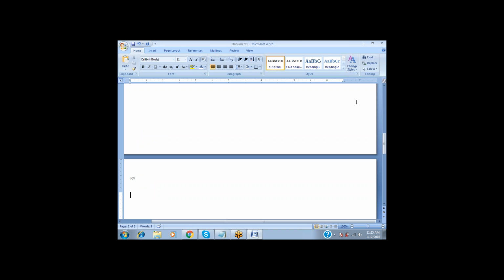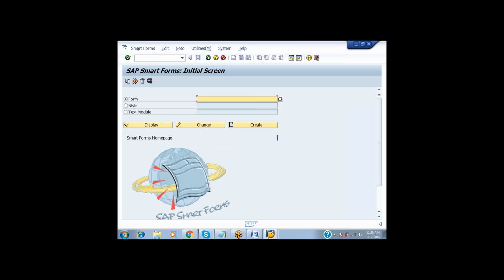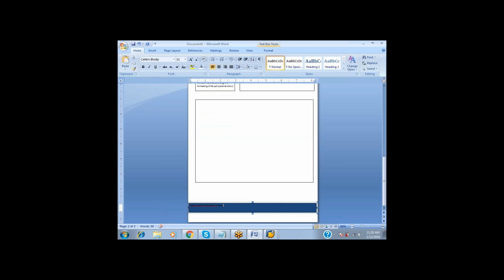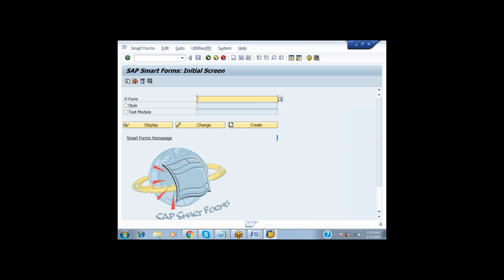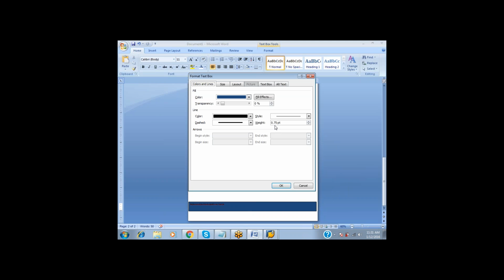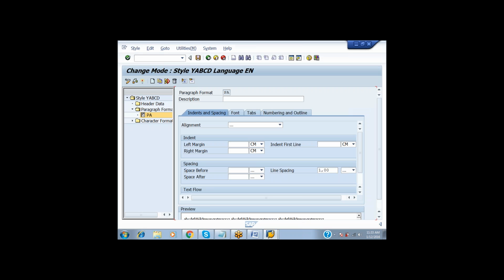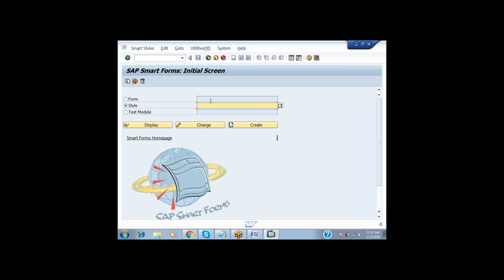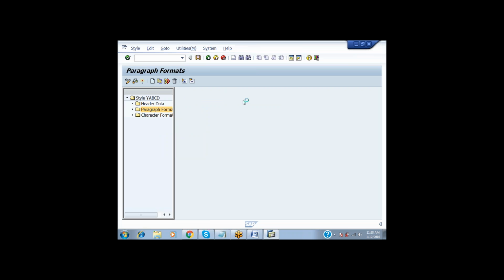SS INFORMATION TECHNOLOGIES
SMARTFORMS